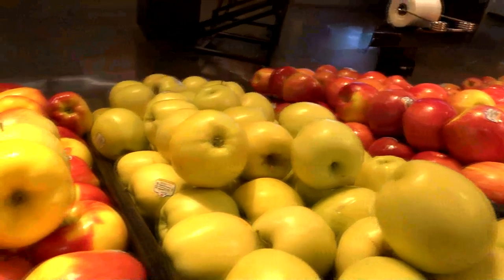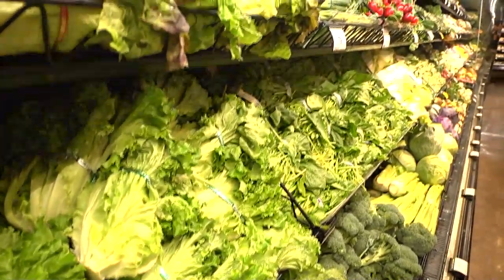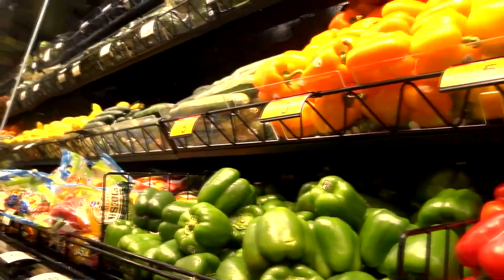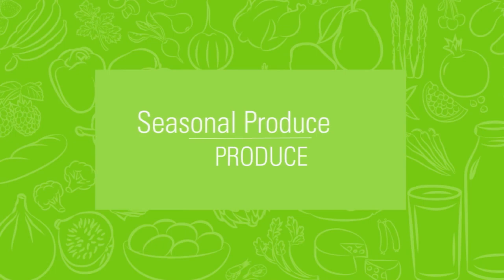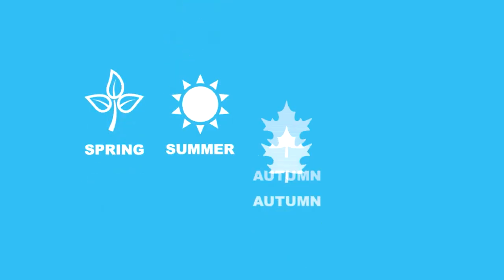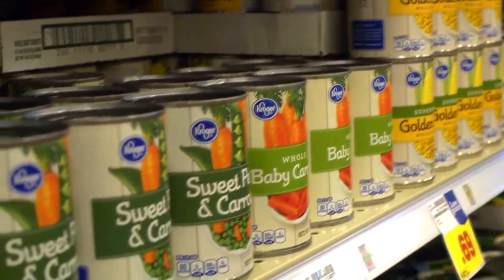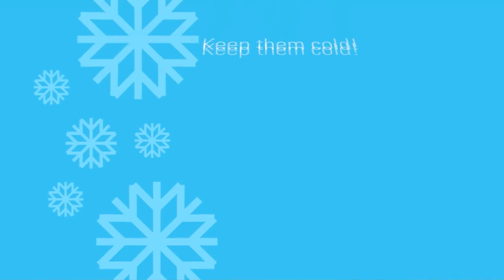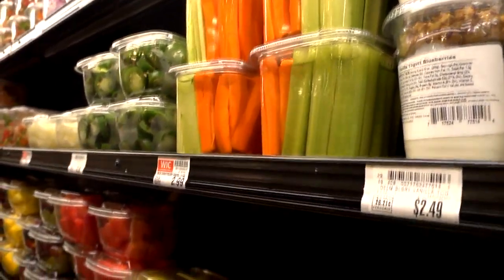Healthy supermarket shopping - Produce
Follow along as Diane Werner, RD, LD, shows you what to look for when you're picking out your produce.

We'd like to give a special thank you to Dillons Grocery for allowing us to film in their store!